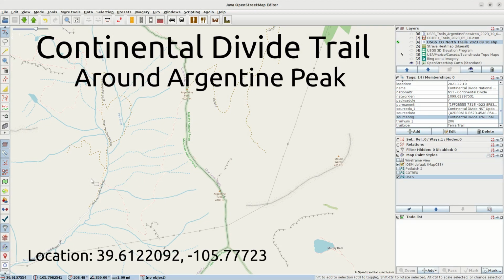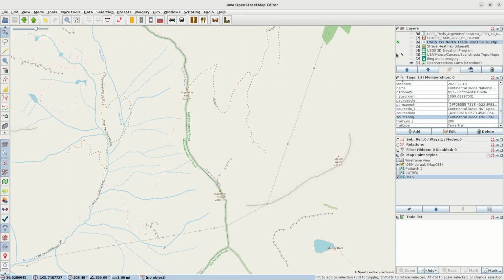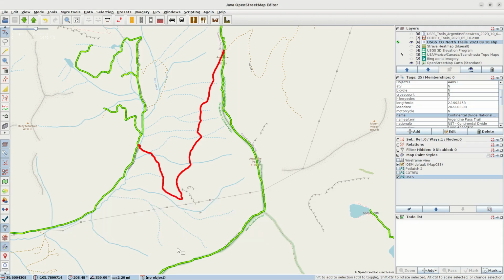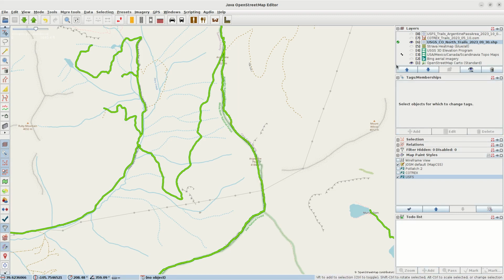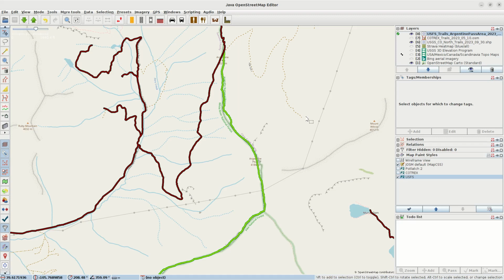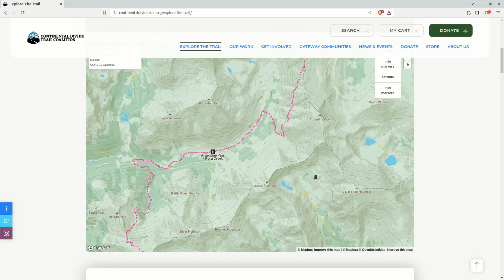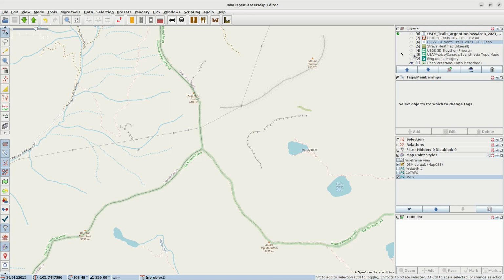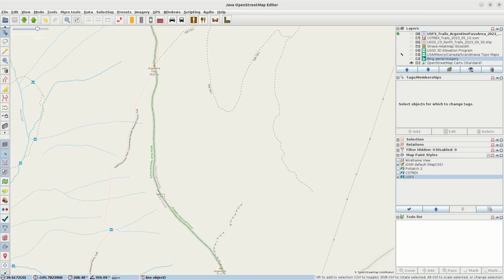Trail Data Issues - CDT Around Argentine Peak (USGS Issue)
This video illustrates an issue with the trail data from the US Geological Survey (USGS). Specifically USGS shows that Continental Divide National Scenic Trail going south bifurcates near Argentine Pass (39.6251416, -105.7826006) in Colorado.  However the more eastern of the two trails does not really exist.  This is evidenced by the author's personal experience.  The original source also supports this. While the  more westerly of the two trails was sourced from the US Forest Service (USFS), the more easterly one was sourced from the Continental Divide Trail Coalition, however, the interactive map on their website only shows the more westerly trail.  The trail data from the USFS also does not show the eastern trail.  The Strava Global Heatmap shows very little "heat" along most of the eastern trail, suggesting that very few people are traveling there.  If this was part of the Continental Divide trail, one would expect heavier usage.  Including this "trail" could be very dangerous as a through hiker may believe that this is an alternate route on the CDT, and end up in trouble as travel will most likely be much more difficult than along the actual trail.